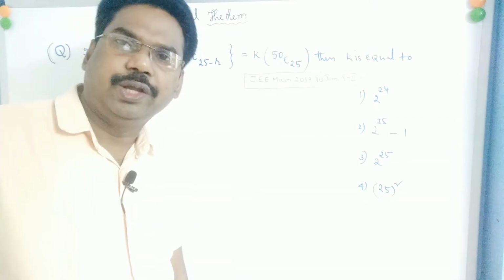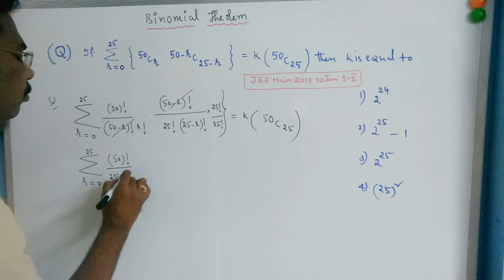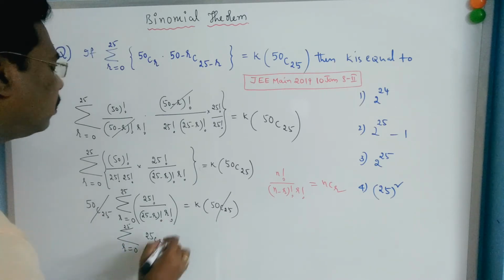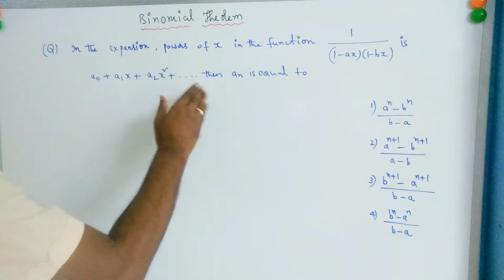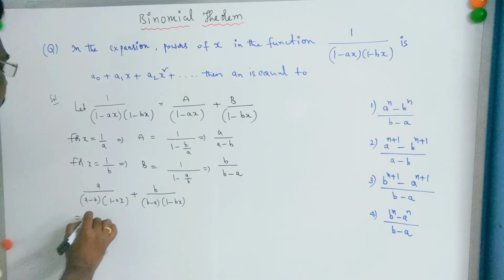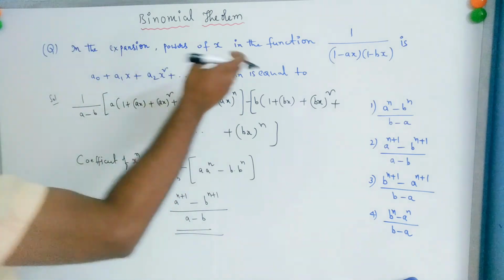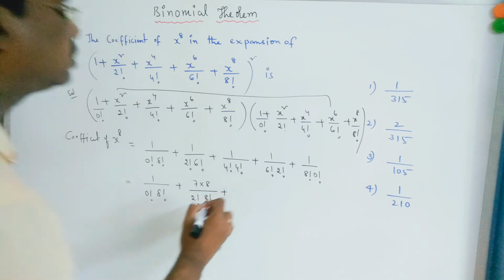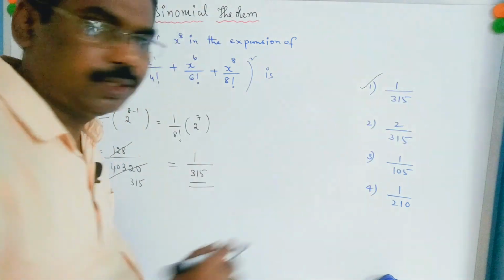Binomial theorem (JEE Main-2021) Imp model's